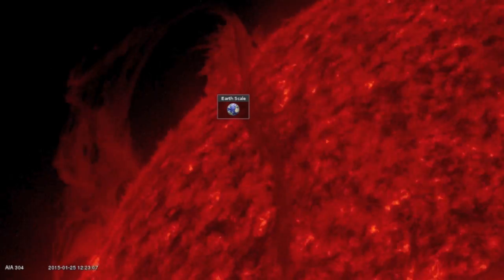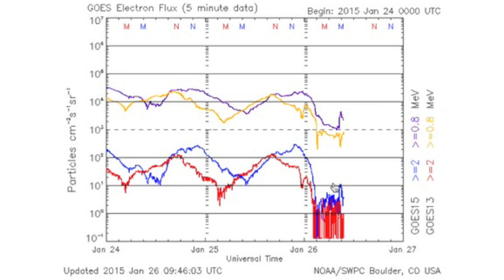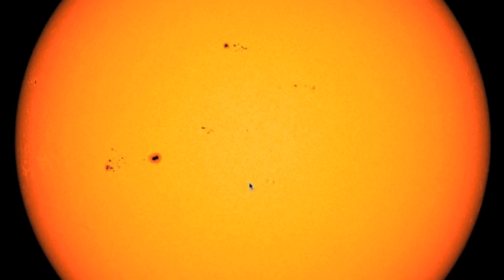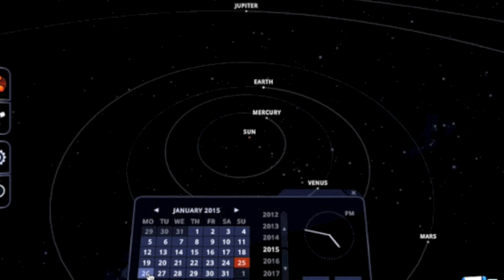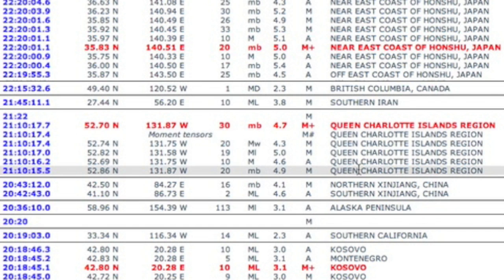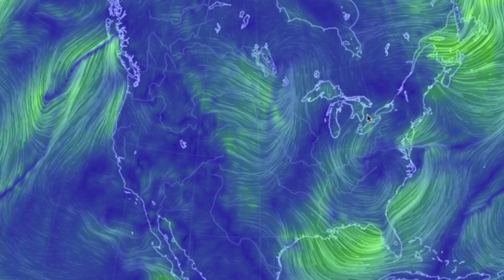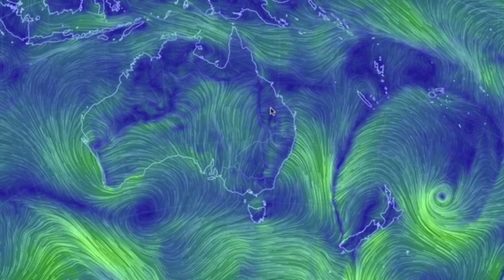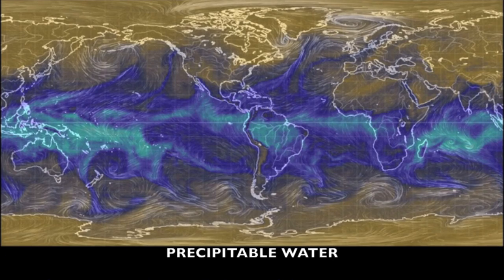Flare Uptick Expected | S0 News January 26, 2015